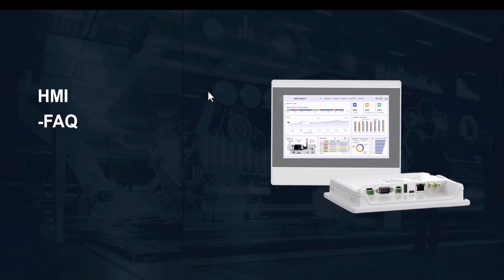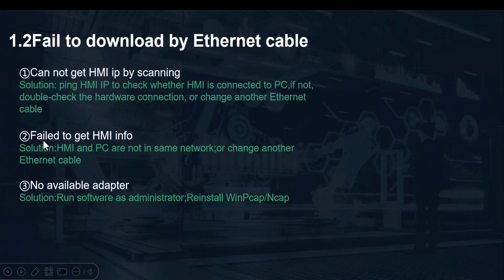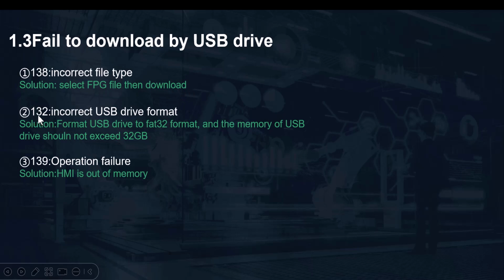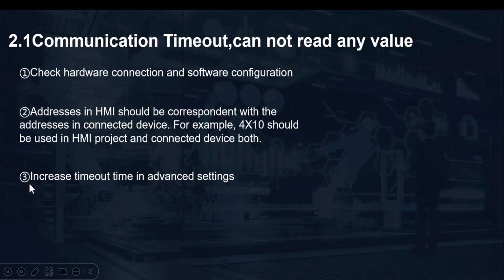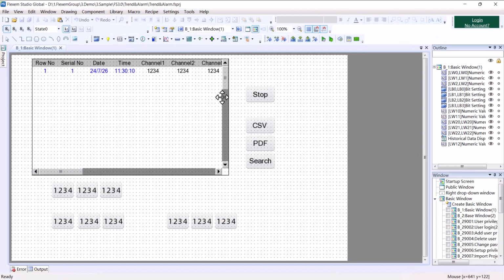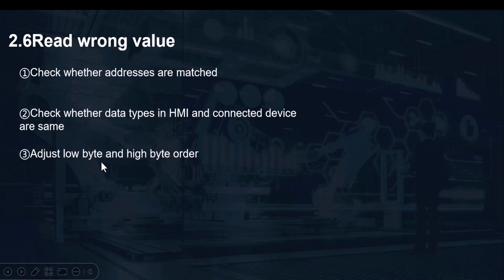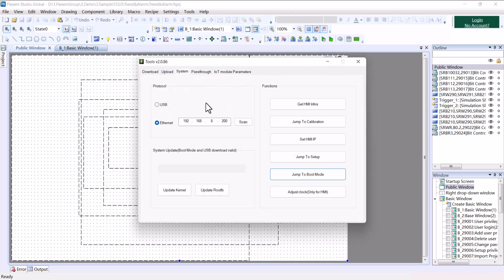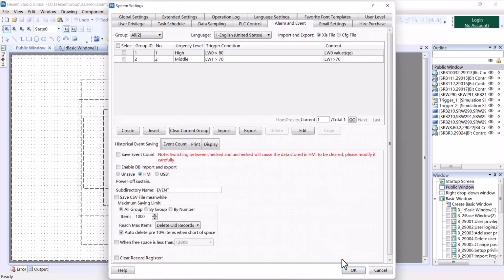Flexem FStudio tutorial - Frequently Asked Questions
In this video, we address common questions and issues encountered when using HMI (FAQ), helping you quickly resolve any challenges you might face during operation.